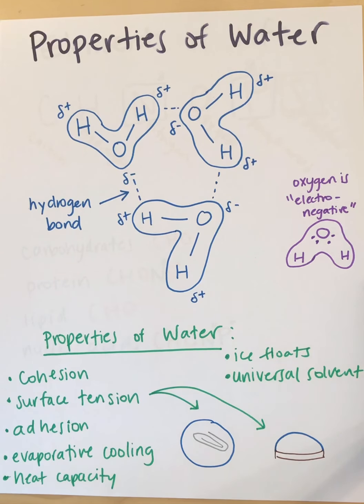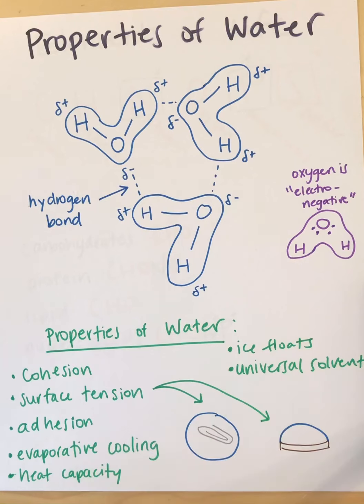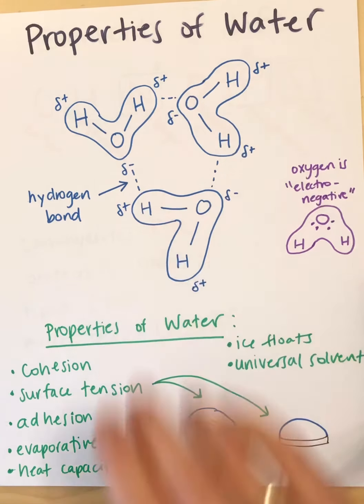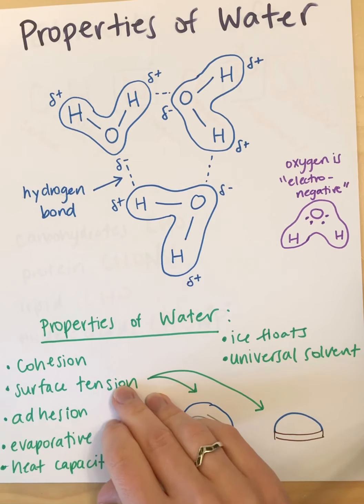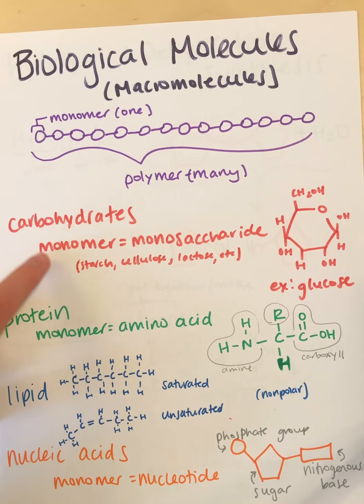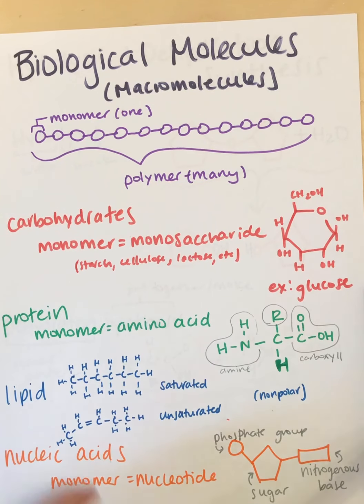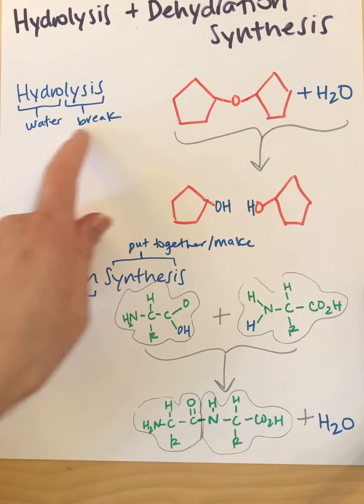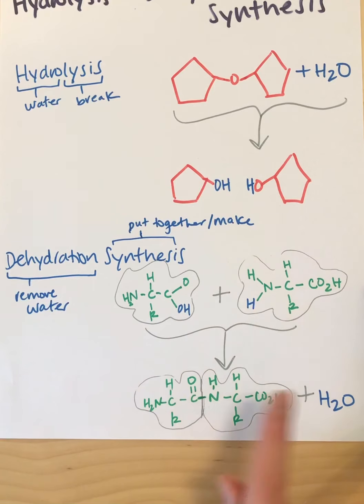AP Bio Review: Properties of Water and Chemistry